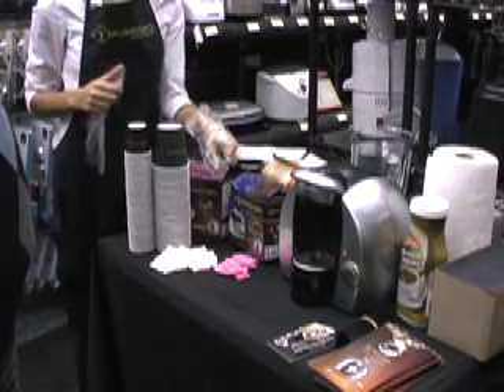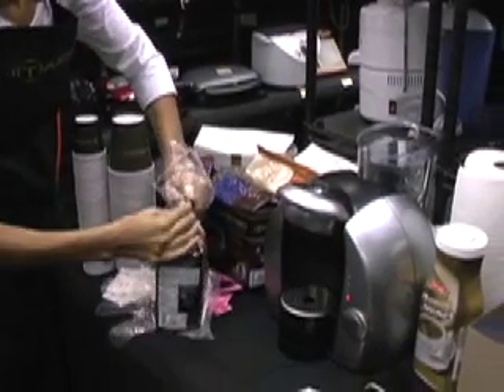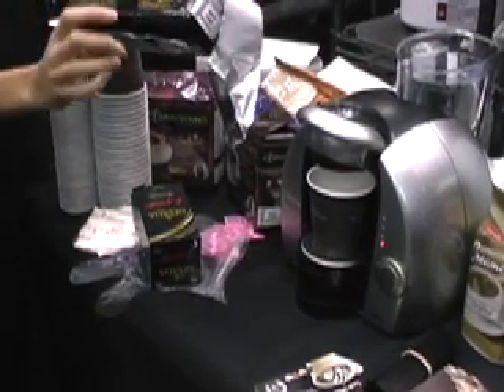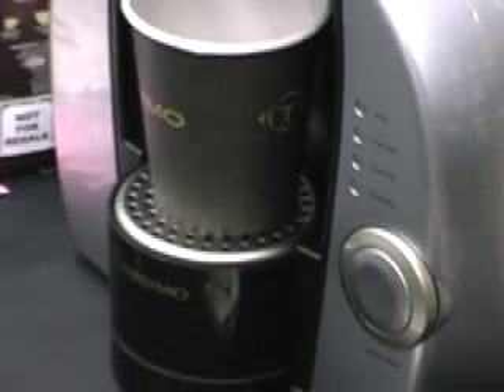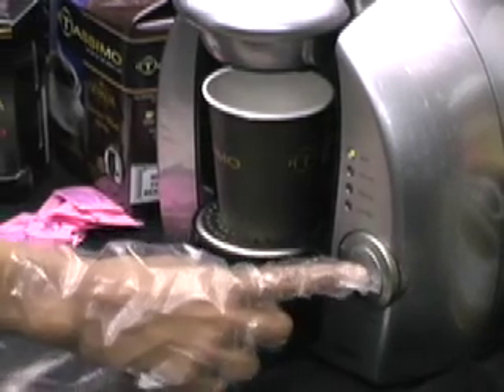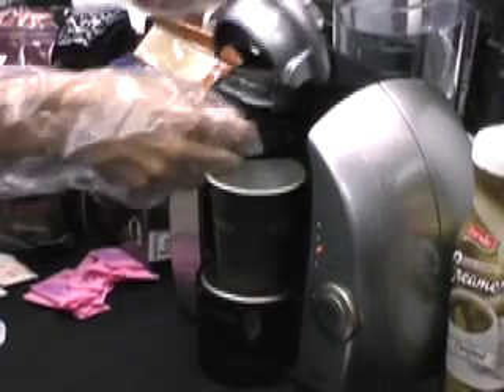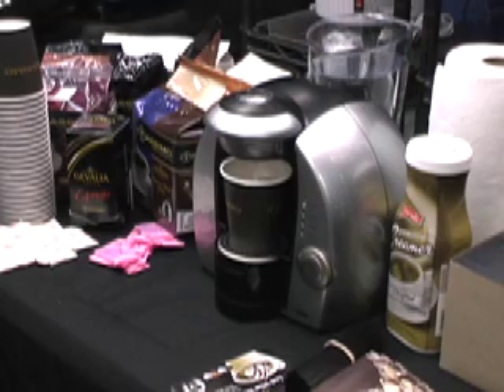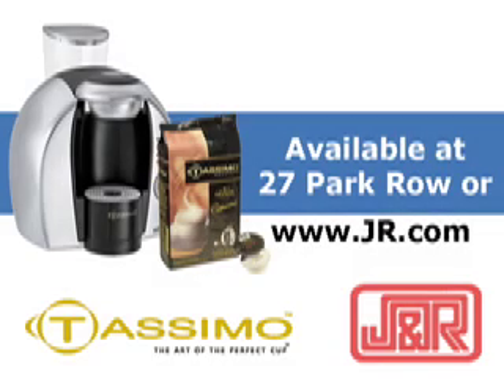Braun Tassimo Demonstration Live @ J&R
Tassimo was on hand in our appliance store at 27 Park Row demoing their single cup coffee machine. See the Tassimo machine in action.